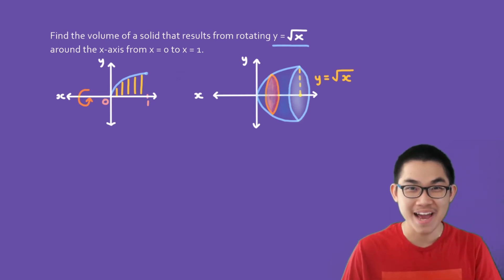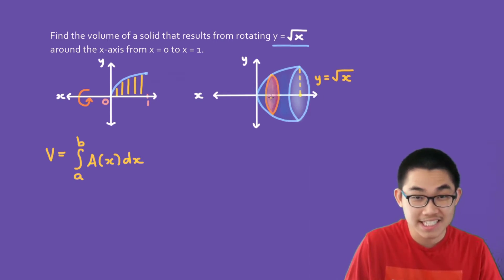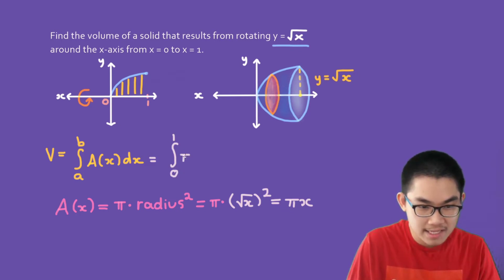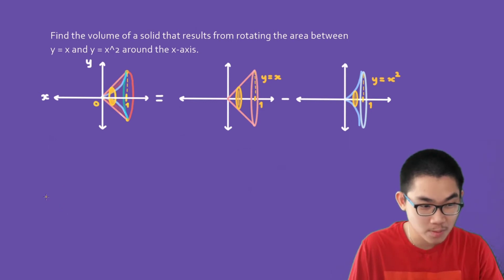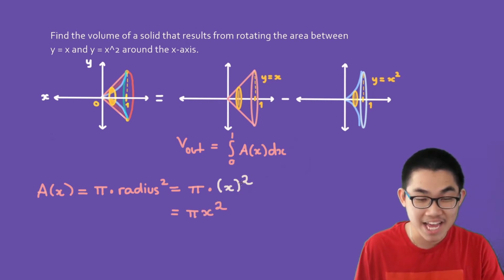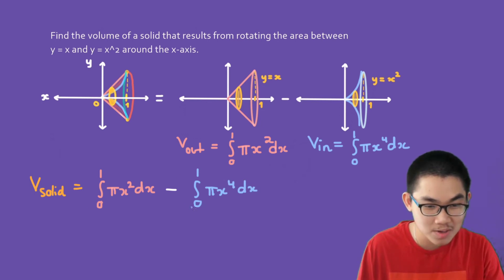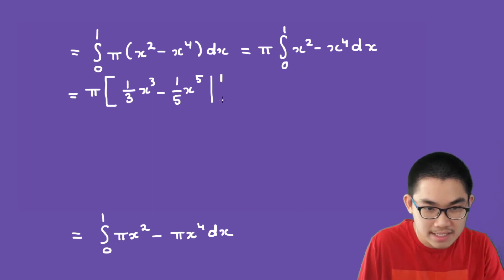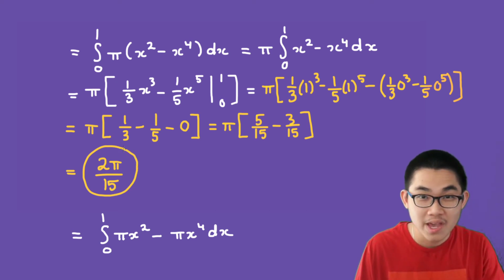Volume with Solid of Revolutions around the x-axis - Calculus Integration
In this video, you will learn to calculate the volume of three-dimensional solids using the disk washer method and solids of revolution, specifically around the x-axis. We already learned how to find the area using integration in two-dimensional calculus, but we can also calculate the volume of three-dimensional objects or solids too!

So what exactly is a solid of revolution? Don't worry; it's not as scary as it sounds. If you have a function, and you revolve it around the x-axis or the y-axis, you will obtain a three-dimensional object or solid. Using definite integration, we can calculate the volume of this solid with calculus 2!

This video will give you plenty of examples and practice problems to help you calculate the volume of solids of revolution. We will deal with circular cross-sections and find the area of cross-sections which are circles.

In the next video, we will take a look at solids of revolution around ANY horizontal lines below the x-axis. The video after that will be about solids of revolution around ANY horizontal lines above the x-axis.